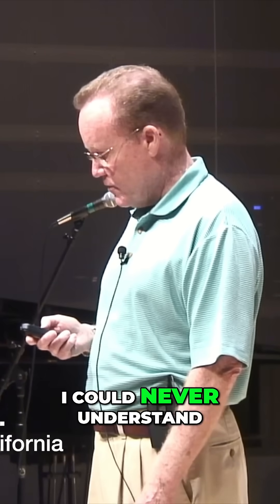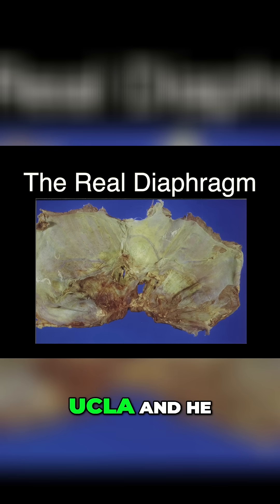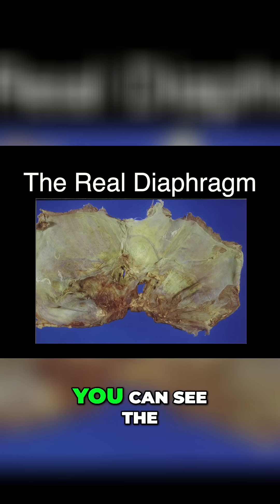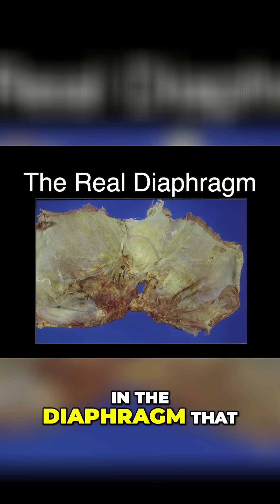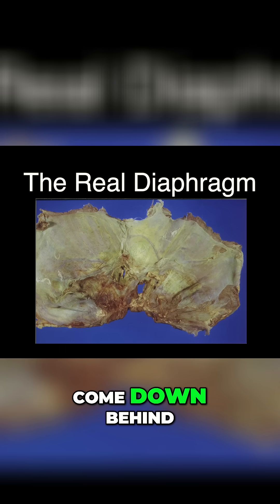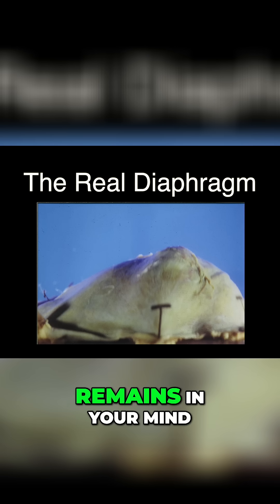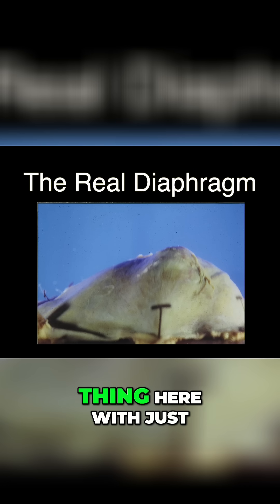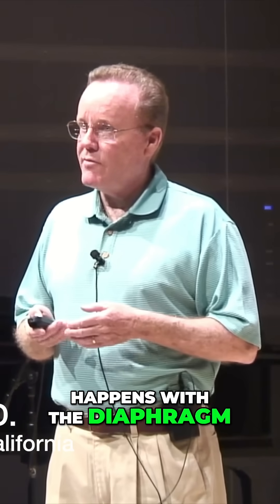Unlocking the Secrets of the Diaphragm Anatomy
Explore the fascinating structure and function of the diaphragm, a crucial muscle we often overlook. Our detailed analysis includes insights from UCLA pathology, visual aids, and a clear explanation of its unique anatomy. Join us for a deeper understanding!